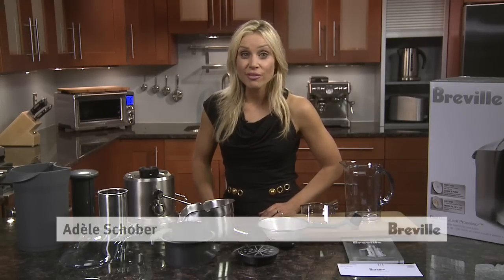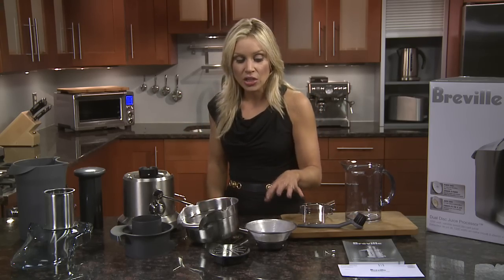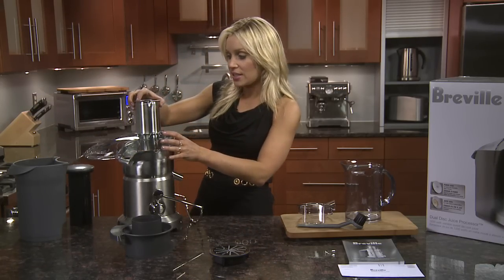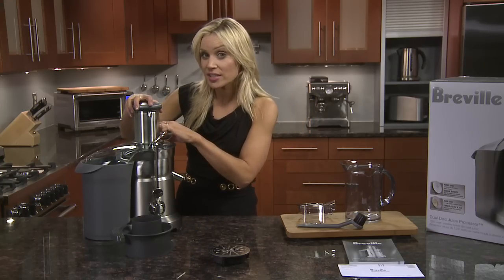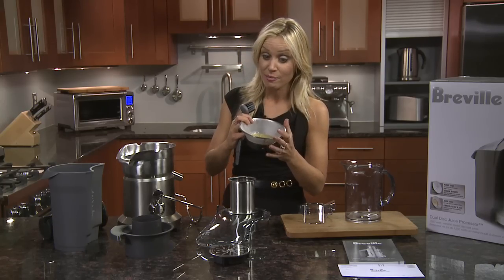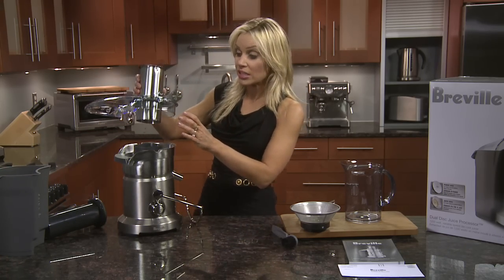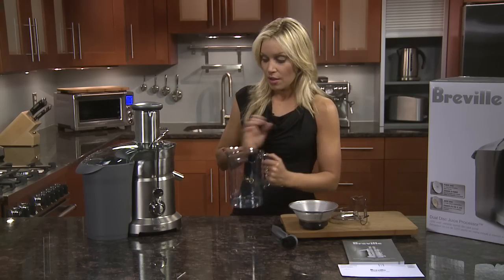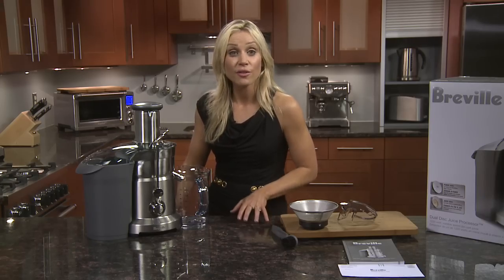Out of the Box: Breville Dual Disc Juice Processor BJE820XL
Unpacking a Breville Dual Disc Juice Processor BJE820XL box, Breville's Adèle Schober shows what you need to start juicing. With helpful tips, she introduces the Juicer's easy-to-use controls and special features: the powerful 1200 watt die-cast base, the 3" feed tube, the safety lock mechanism, the stainless steel filter and puree disc, and the large jar with froth catcher.